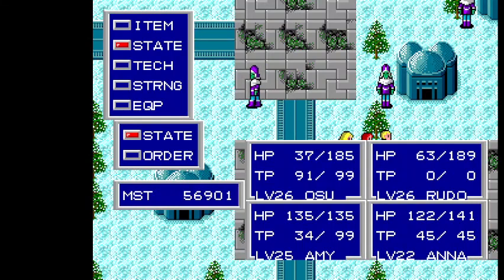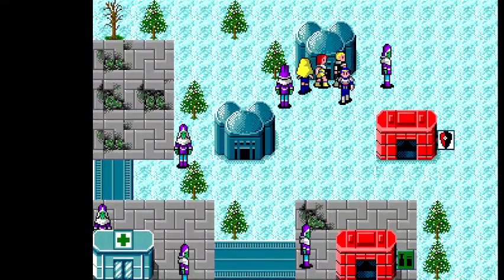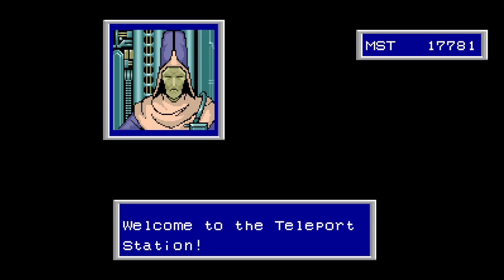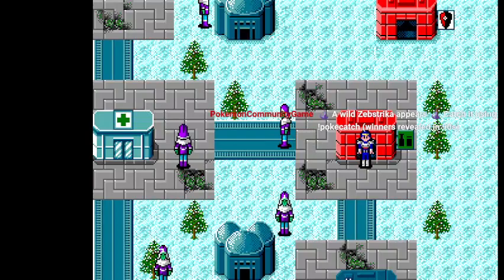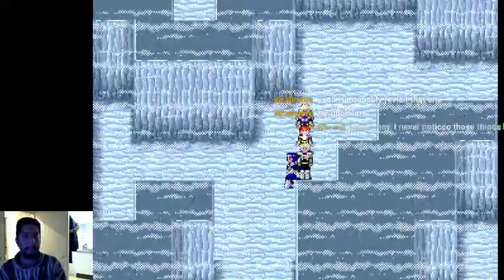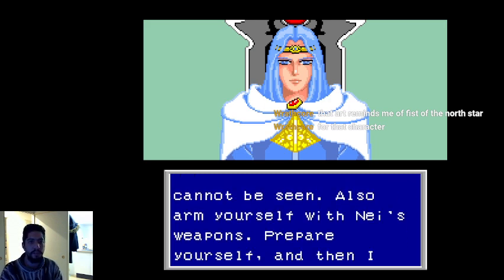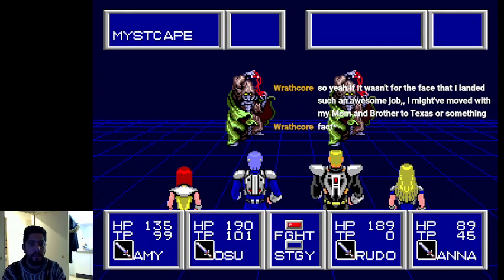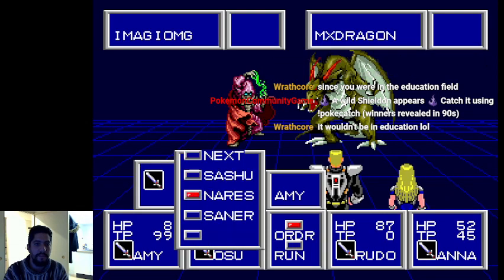Looking for an old ally